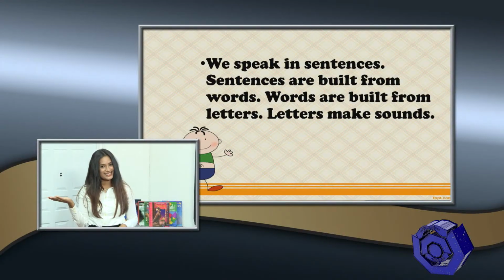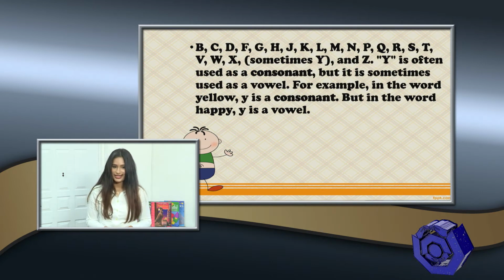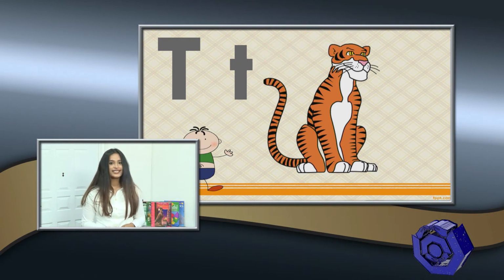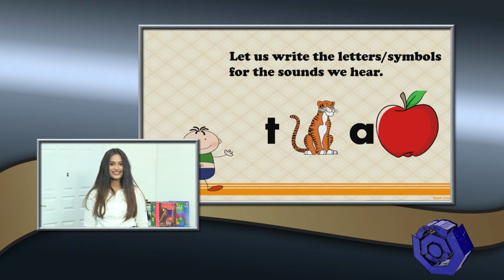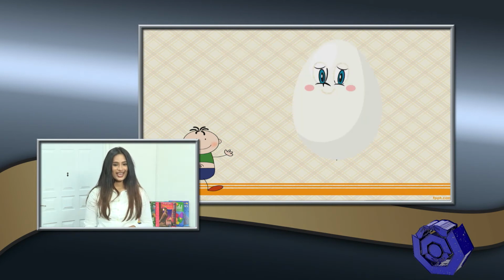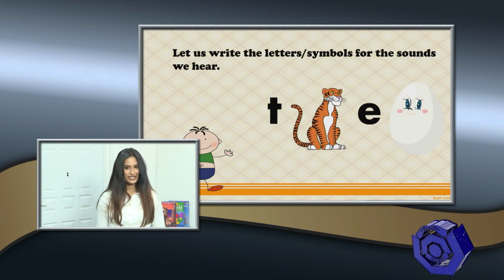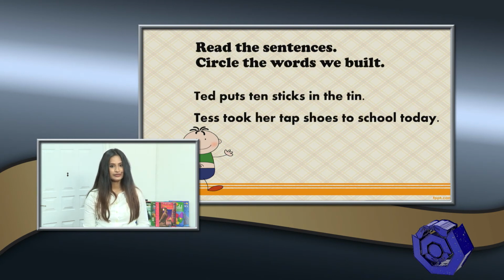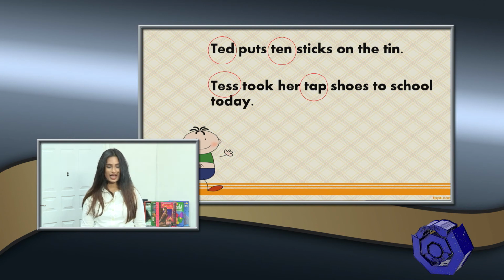Literacy - Grade 2: Consonants and Vowels Sounds